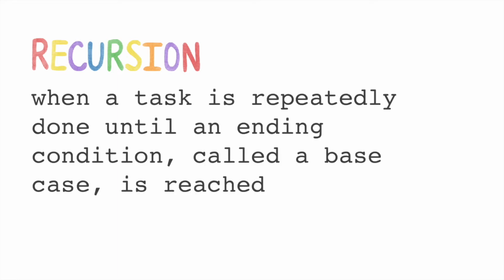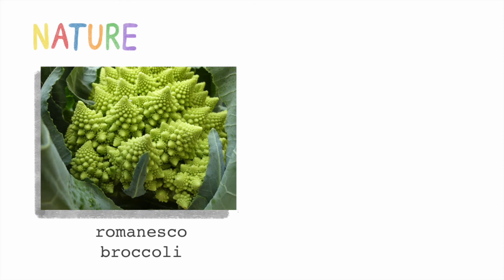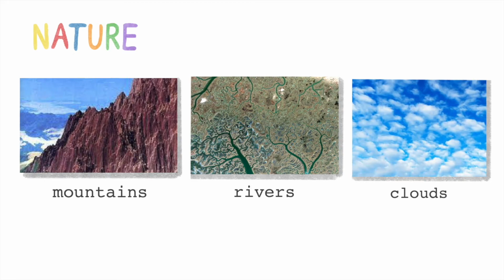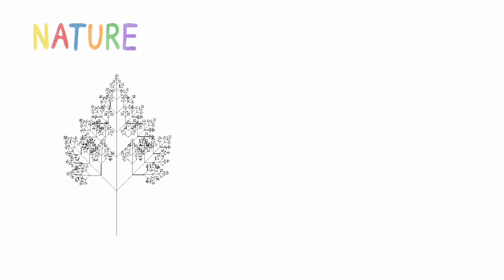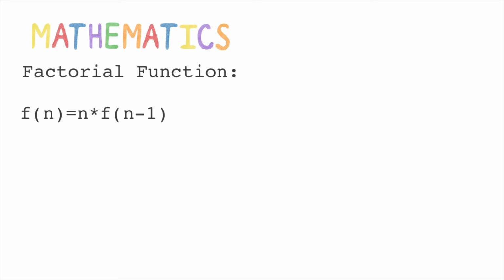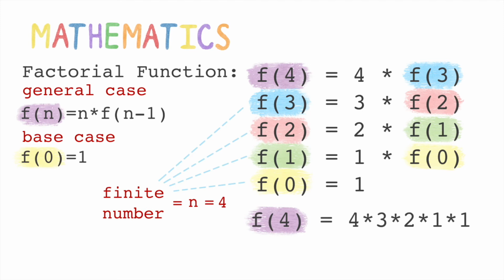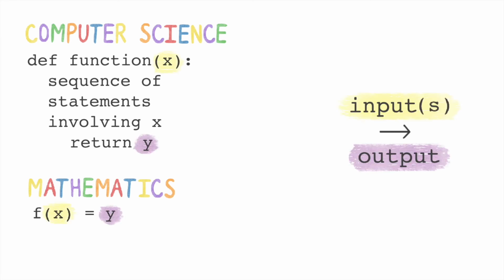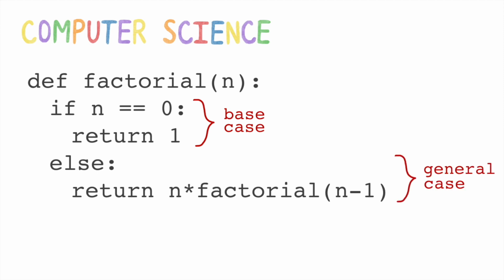COM 217 Recursion Project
thanks so much to inbang, carolyn, cj, matt, and nikita for help with researching for, writing, and recording the script!